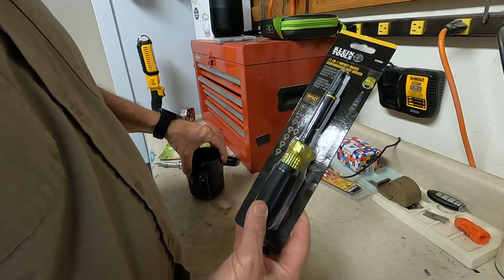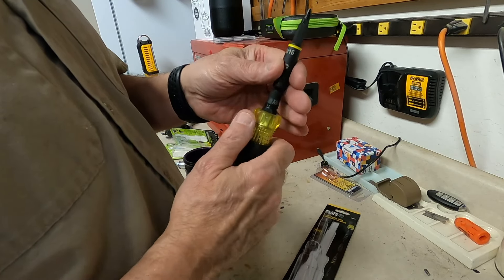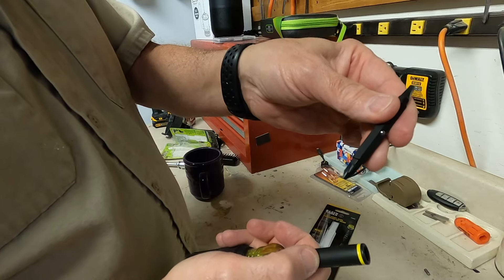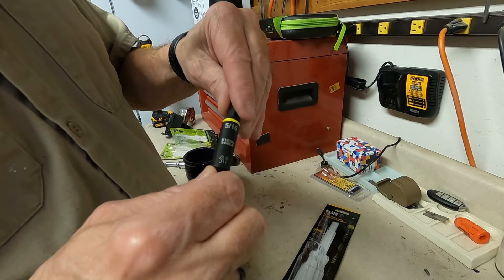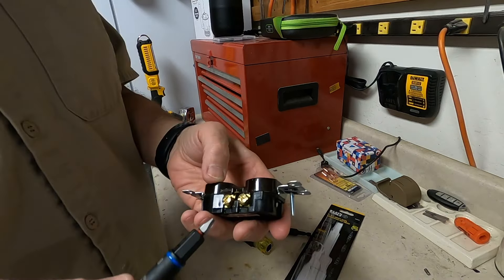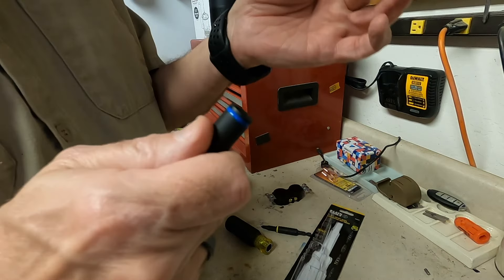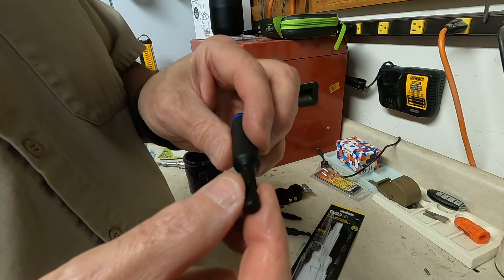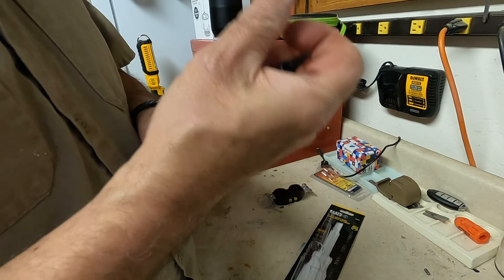The Amazing Klein 11 in 1 tool - a MUST for your tool bag!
Today I'm reviewing the Klein 11-in-1 impact rated screwdriver. No doubt one. of the most useful tools you can own.